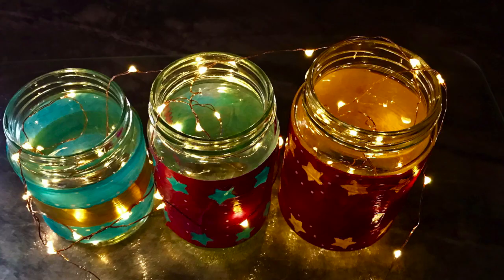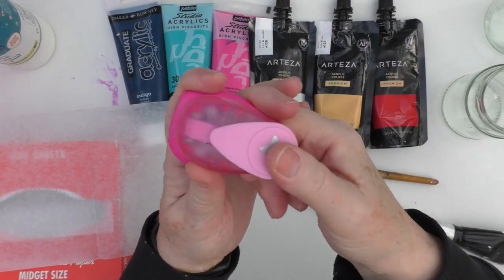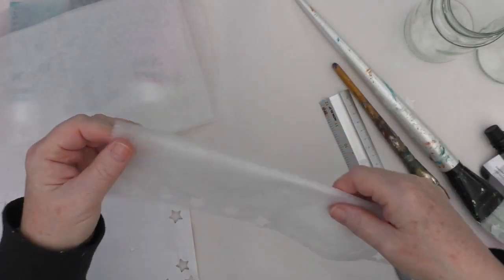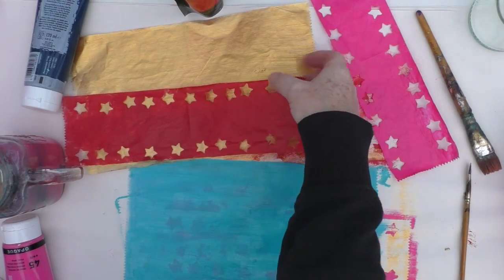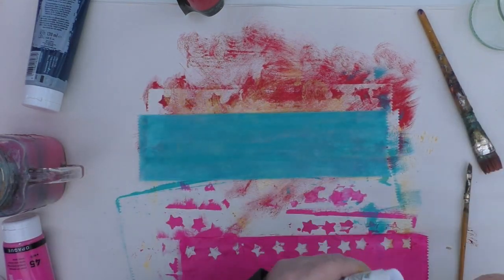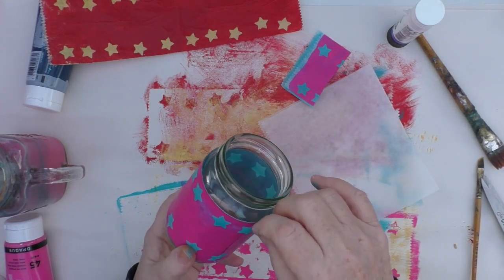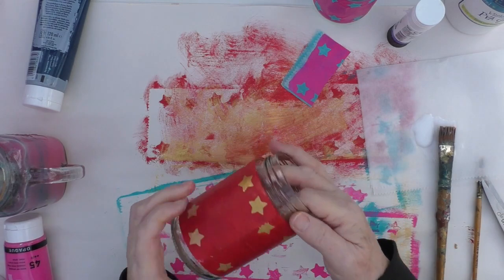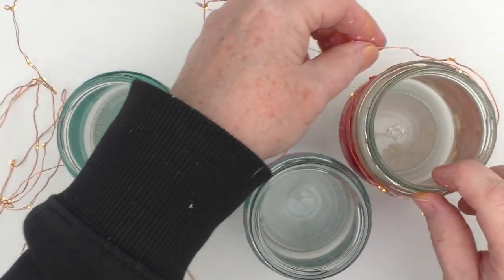Easy to Make - Festive Winter Lanterns - Repurpose Glass Jars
In this video I make Festive Winter Lanterns / Jars by upcycling jam jars.  The Mixed Media Emporium prompt for December is to continue with Holiday Preparations or choose one of the other prompts from throughout the year.

Supplies used:
Old jam jars
Deli paper (waxed paper/ sandwich paper)
Various paint - Pebeo Turquoise & Vivid Pink, Arteza Crimson & Gold (see link below for Arteza)
Small star punch
Scissors
Glue - PVA & Gluestick

Links to Arteza paint:
USA
UK/EU
Acrylic Premium Artist Paint, 120ml Pouches - Set of 14: